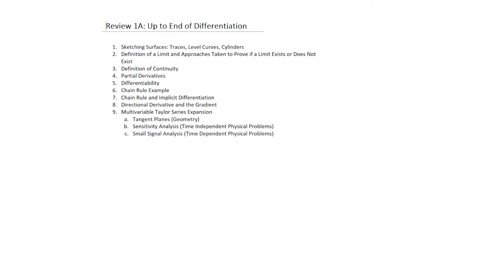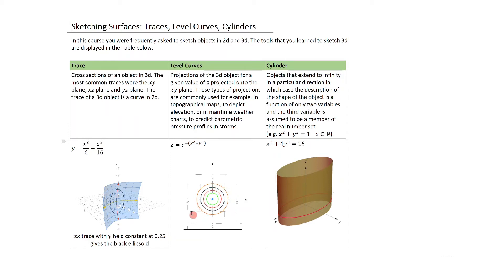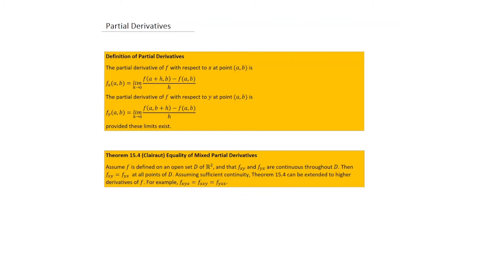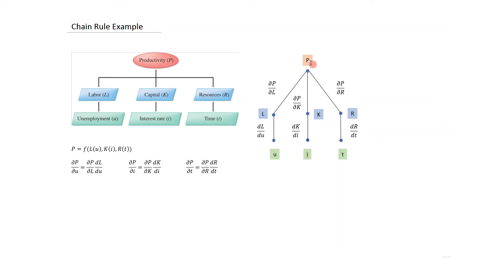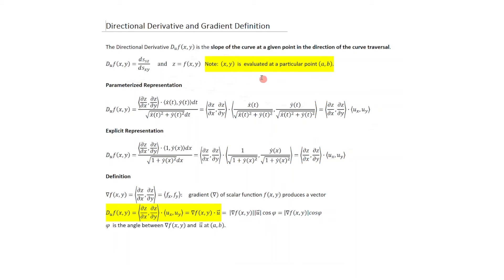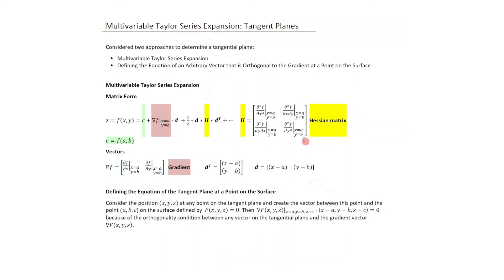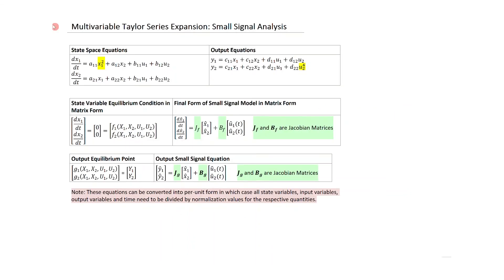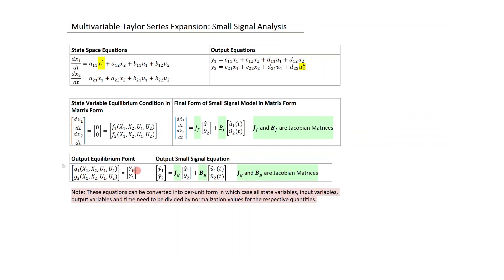MAT291 Lecture Rev 1A